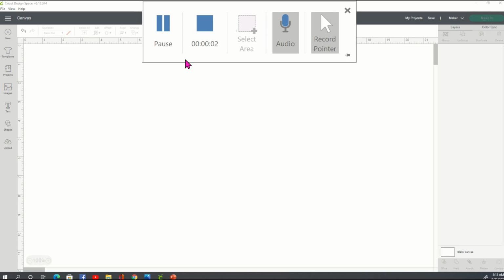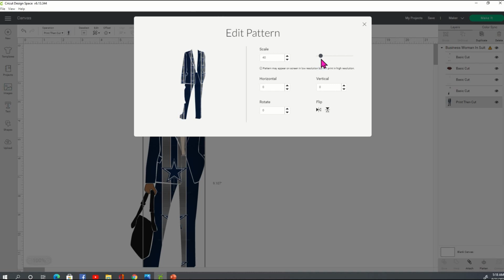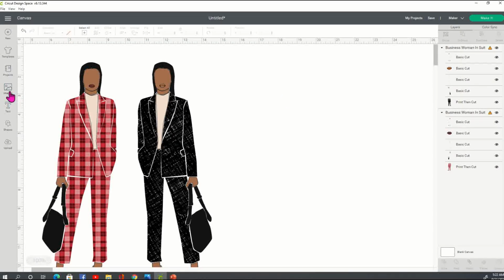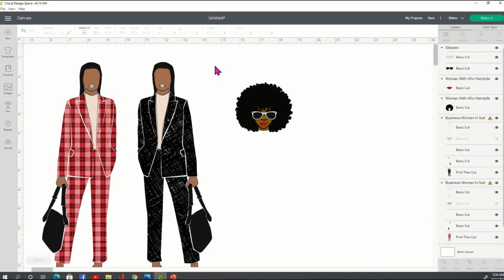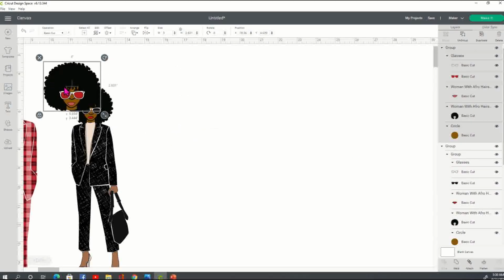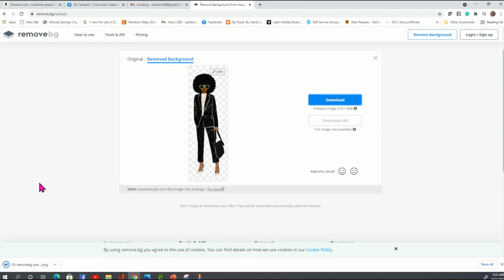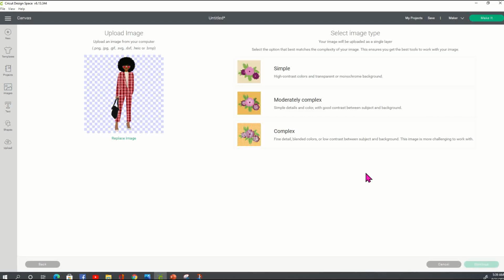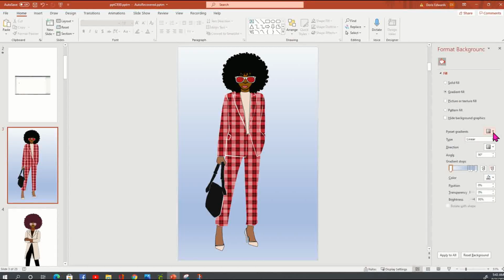Designing Characters In Cricut Design Space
In my video, I show you how to use Cricut Design Space to design characters for Print and Cut

Supplies used:
Laptop
Cricut Design Space
MS PowerPoint
removebg